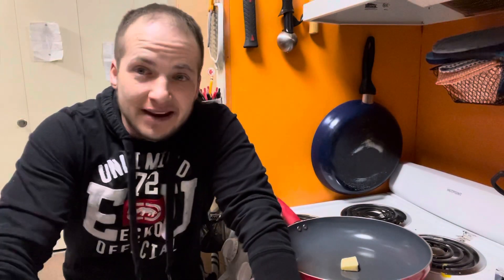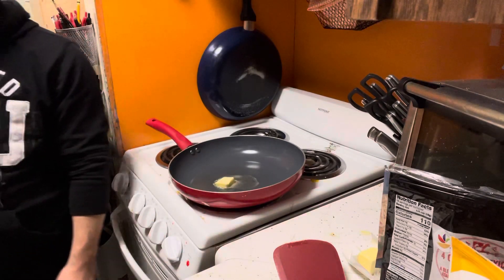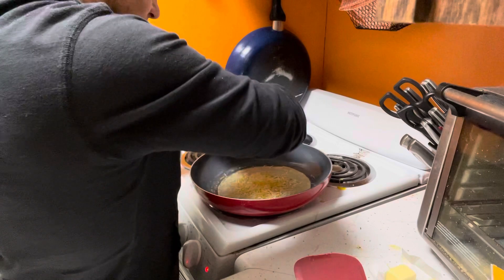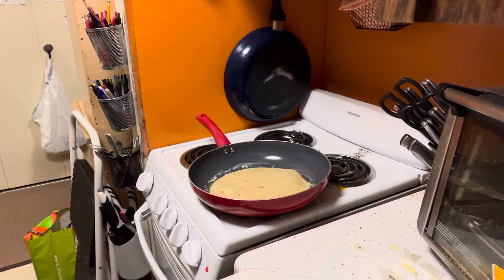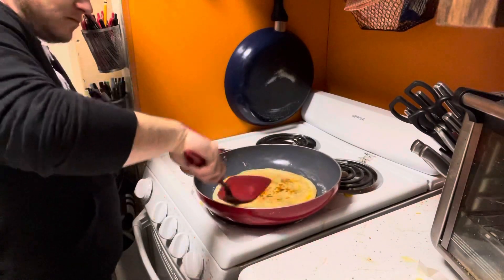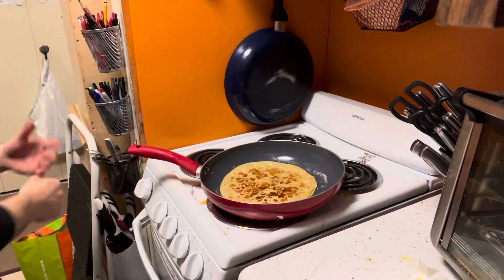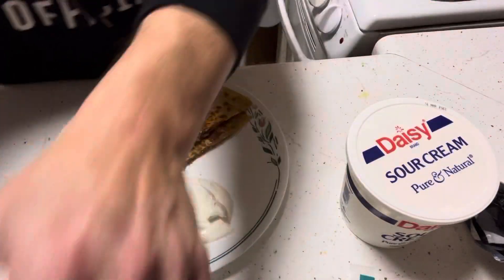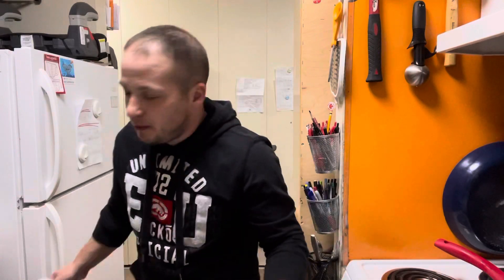How to make keto friendly steak & cheese quesadillas￼